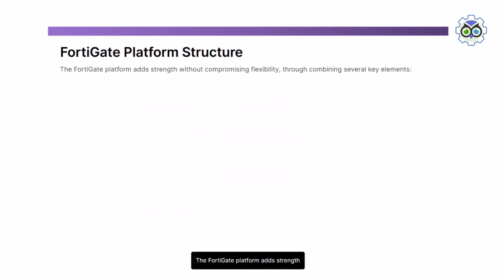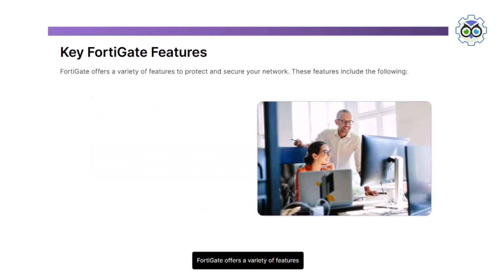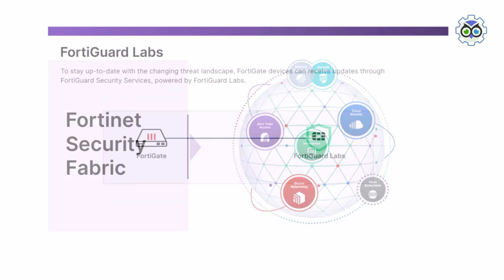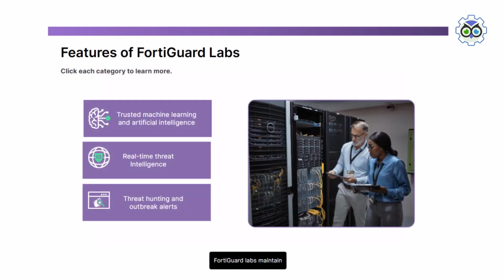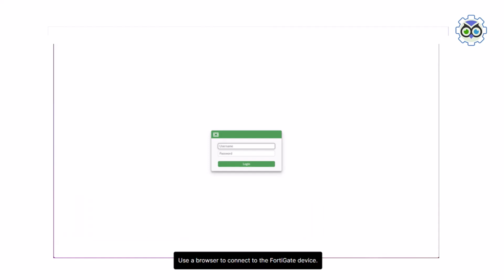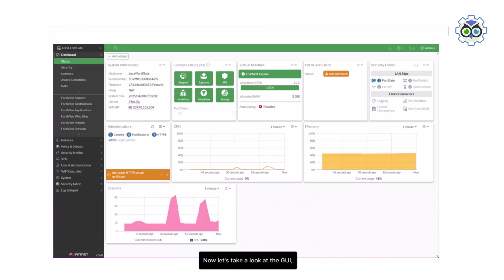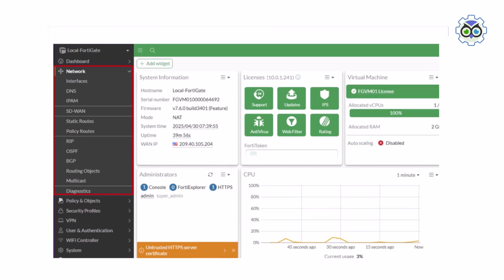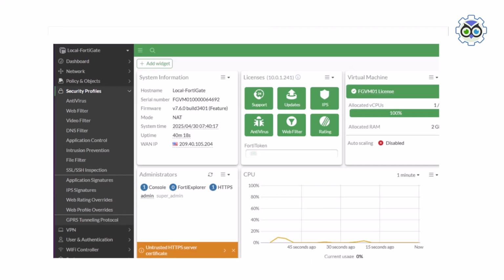Lession 1: Overview - FCA FortiGate 7.6 Operator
Lession 1: Overview   FCA FortiGate 7 6 Operator (total 13 Lession)